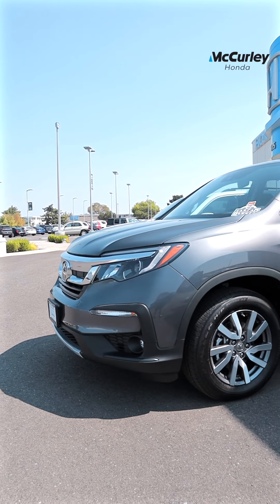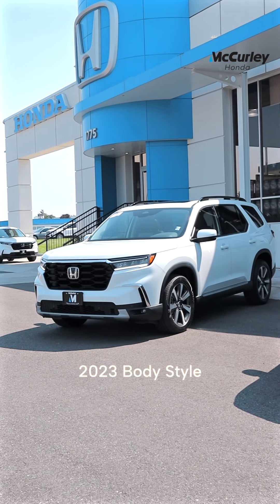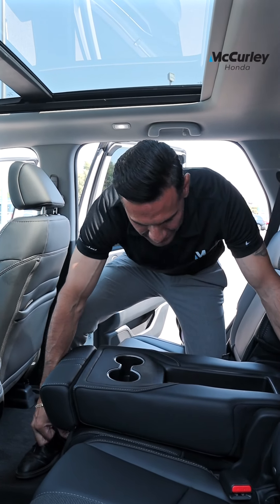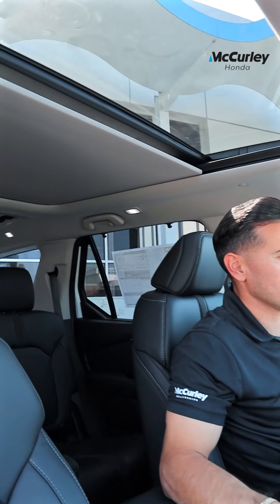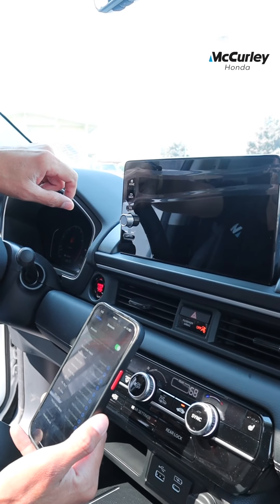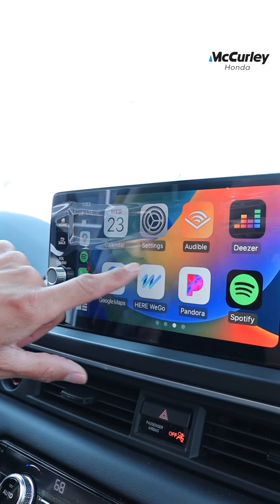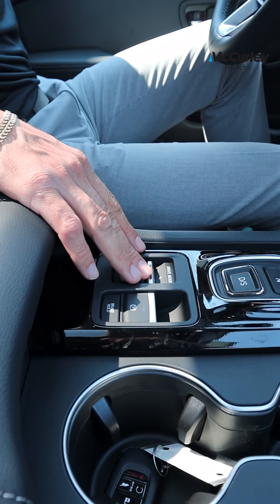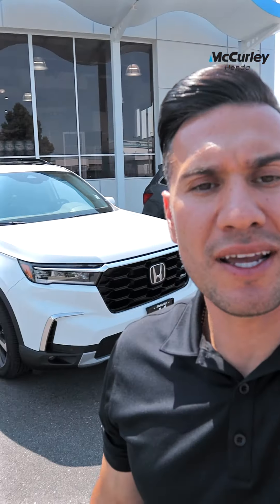2023 Honda Pilot! NEW LOOK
There is a NEW LOOK to the Honda Pilot lineup! Tony was excited to show this redesign to the Honda Pilot. Take it for a test drive and check out all seven driving modes.